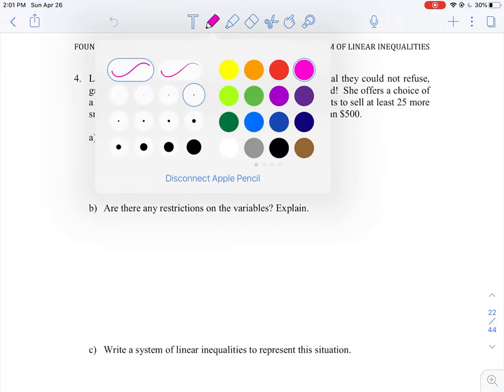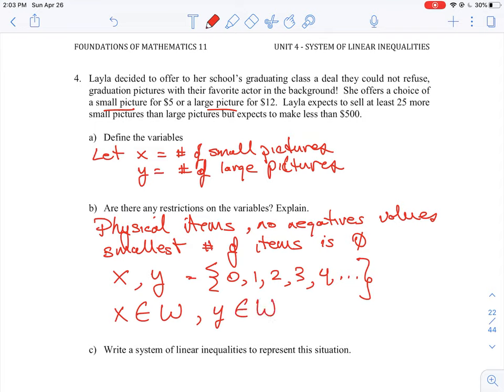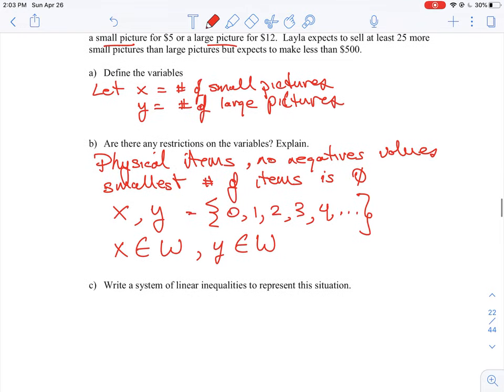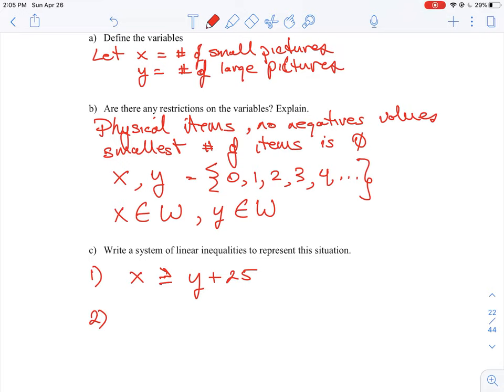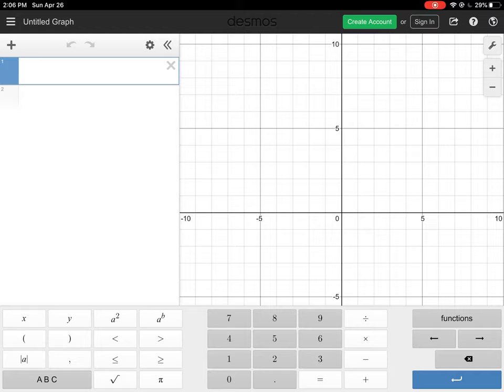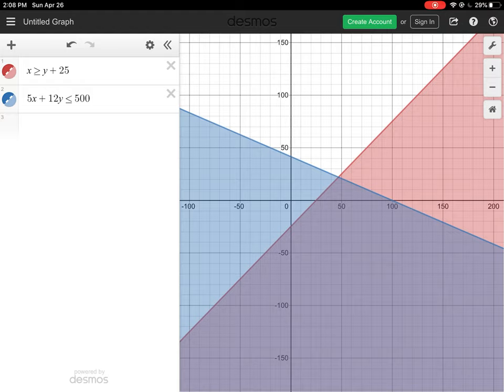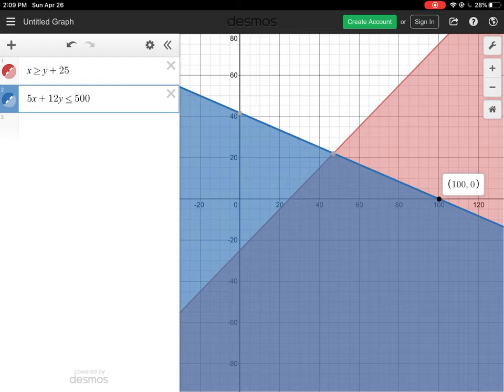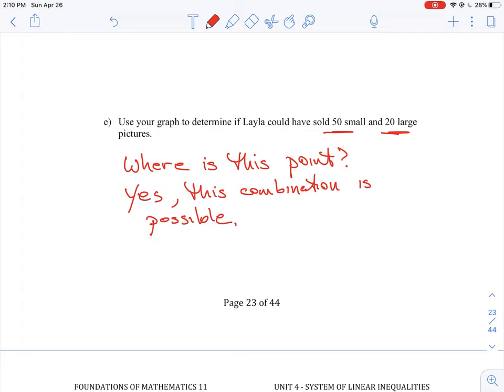U4 L2 Q4 w:Desmos